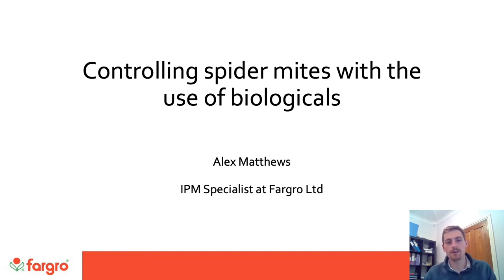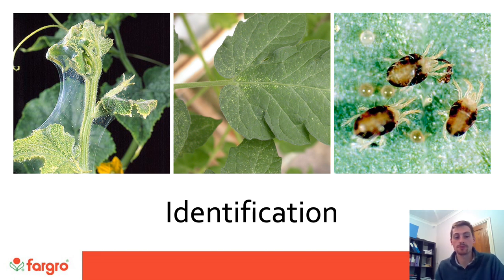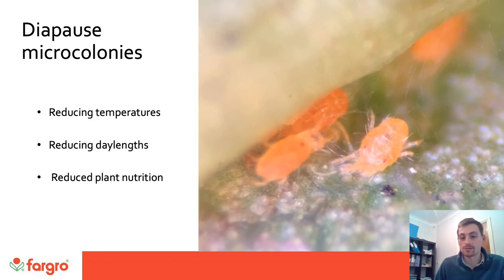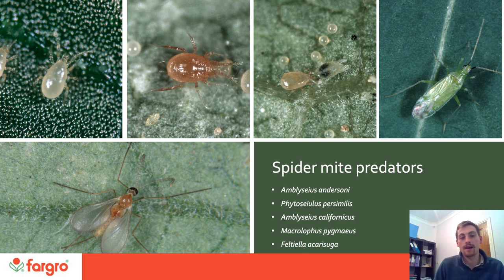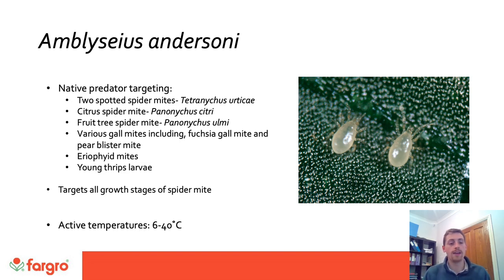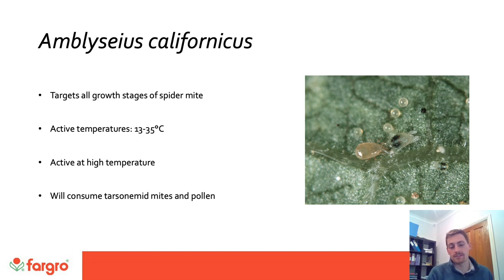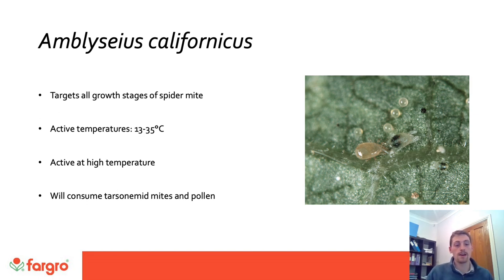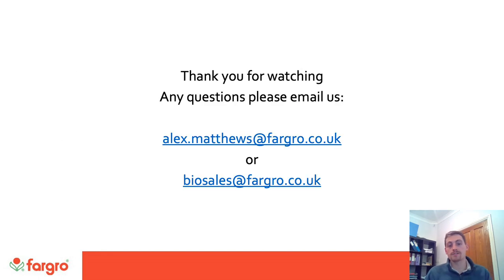Controlling Spider Mites With The Use of Biologicals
Our Technical Team has created a series of videos to bring their expertise to you during lockdown.

Every Thursday we will be sharing a brand new Lockdown Learning video, which will cover a range of topics.

This week's Lockdown Learning video is Controlling Spider Mites With The Use of Biologicals with Alex Matthews.